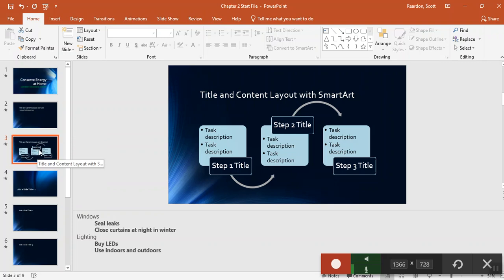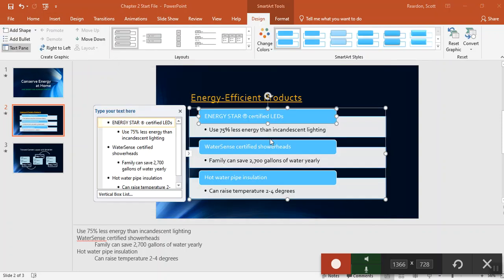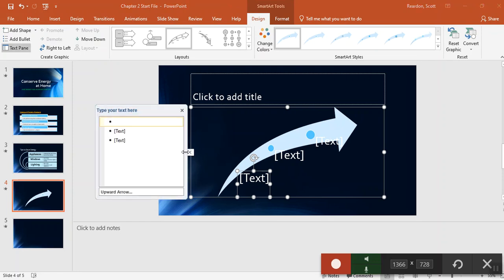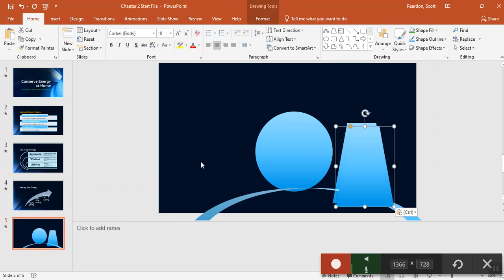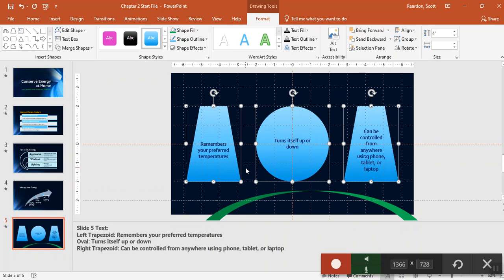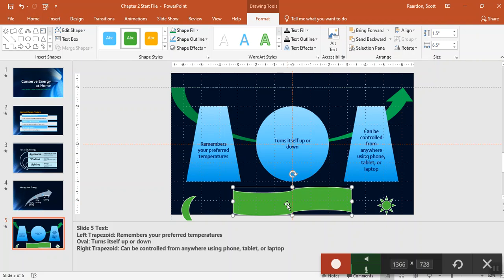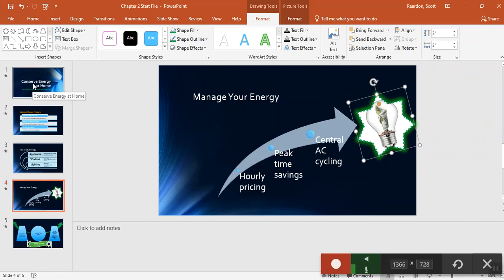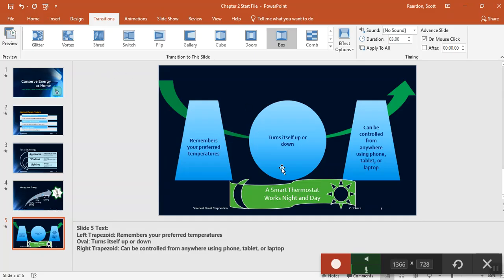PowerPoint Chp2 Demo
We continue on with some more complex features of PowerPoint 2019, including working with SmartArt, Shapes, Pictures, and Slide Transitions. Enjoy!